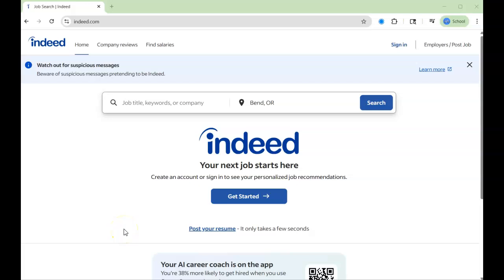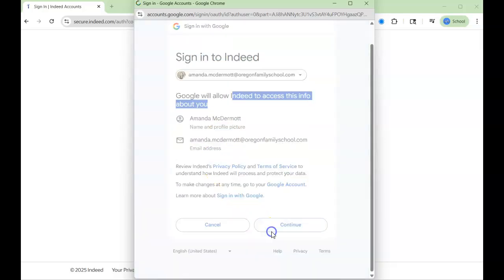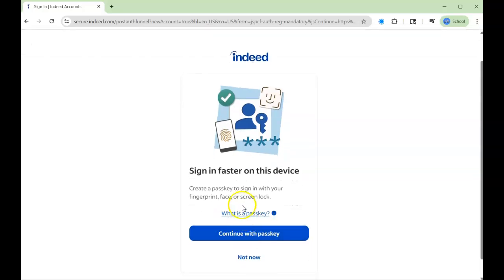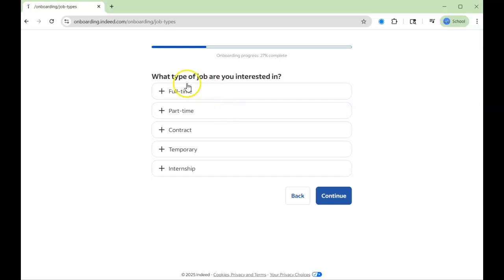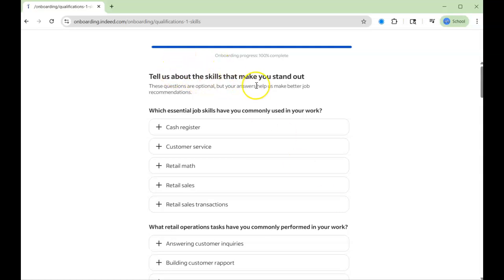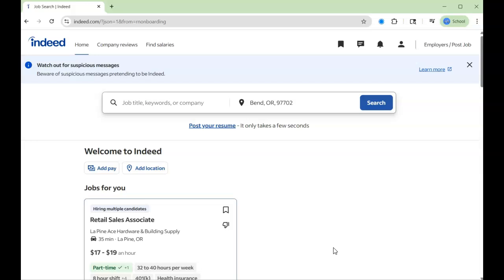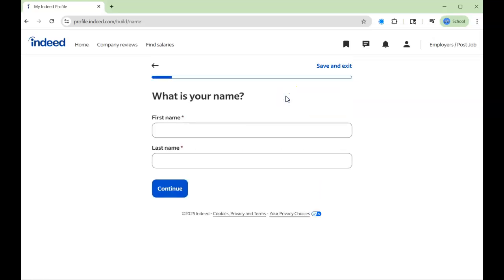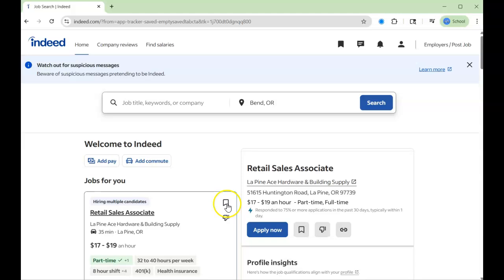Indeed: creating account and adding resume